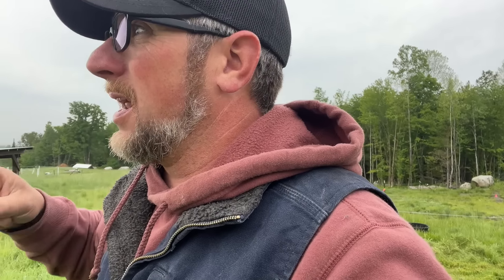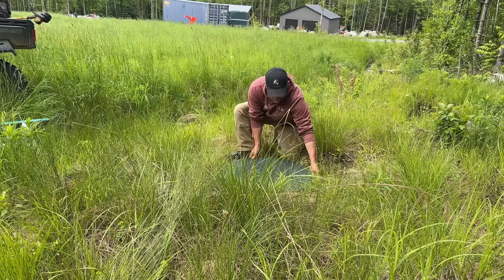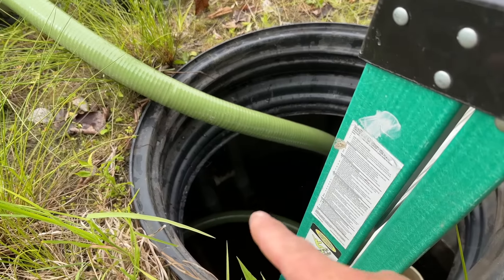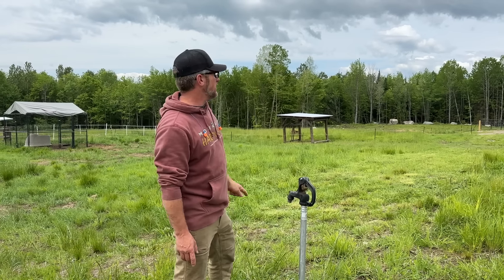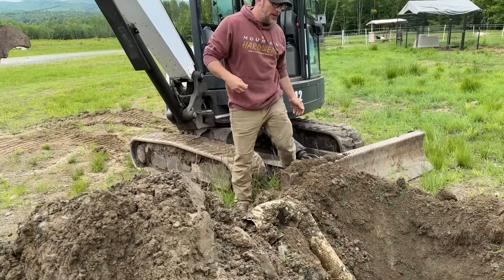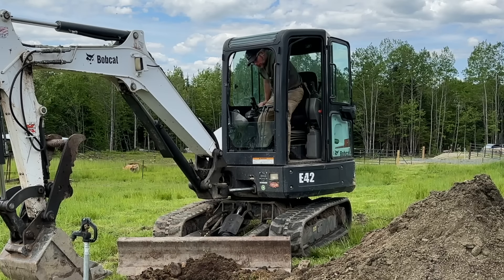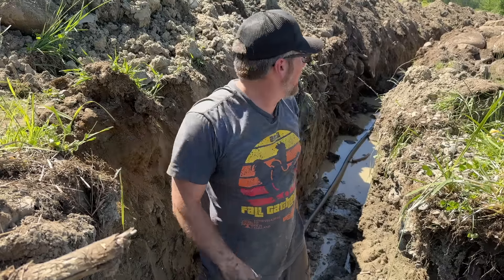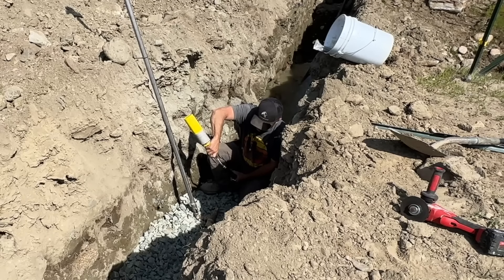I Have to APOLOGIZE for THIS...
We’re a husband and wife team who purchased a large piece of raw land & are transforming it into our Off-Grid Dream Property. Follow along with us as we construct our Off-Grid Home and Infrastructure, Build our farm, Grow and raise our own food & so much more!

More From Lumnah Acres 👉